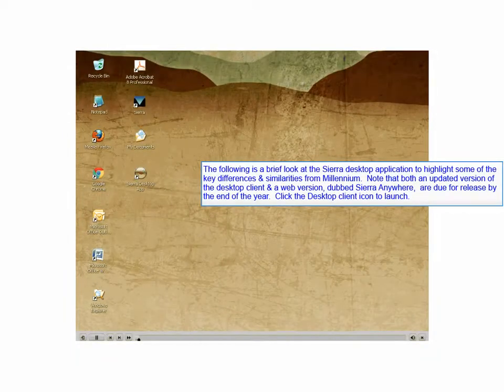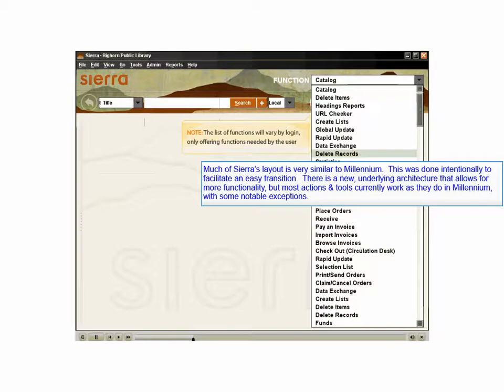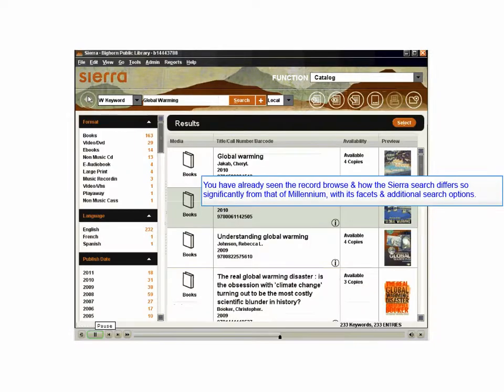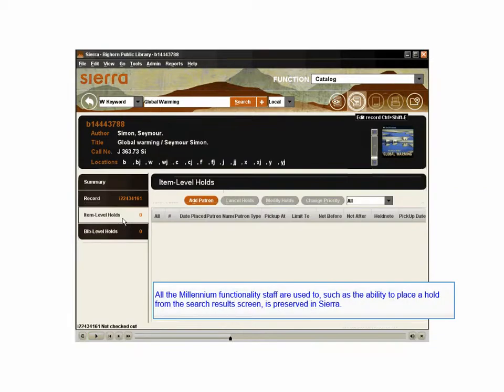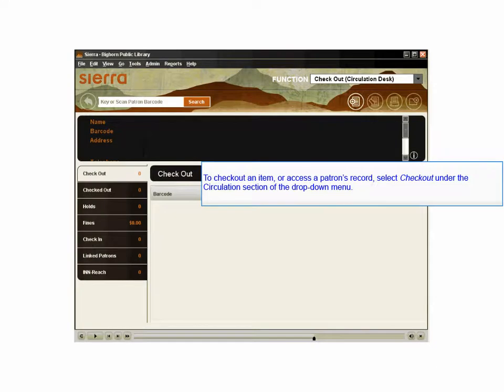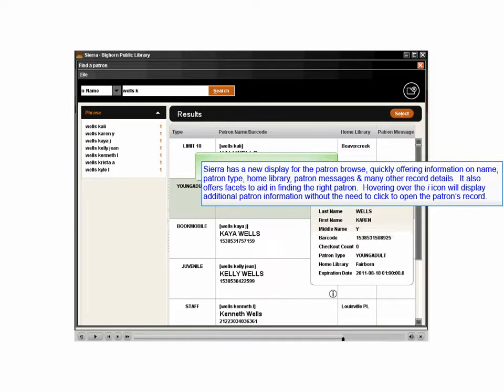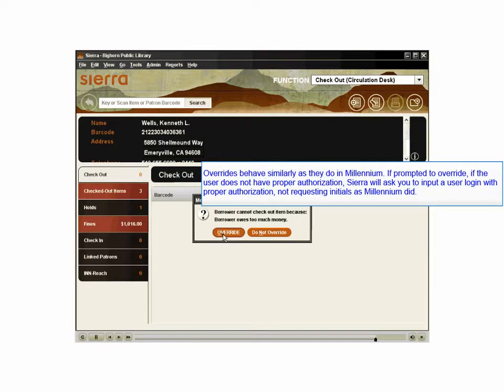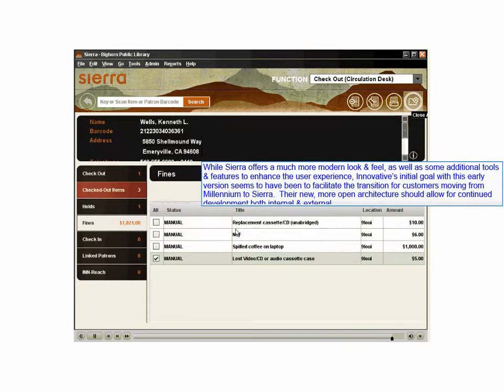Sierra Overview_demo